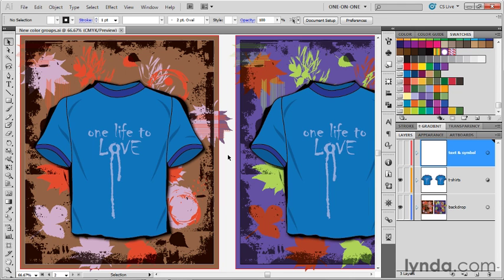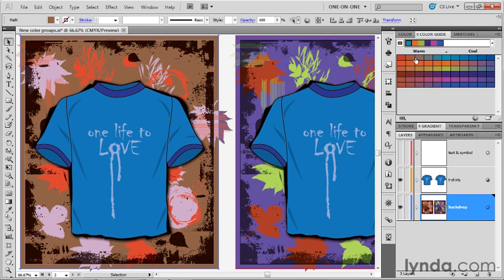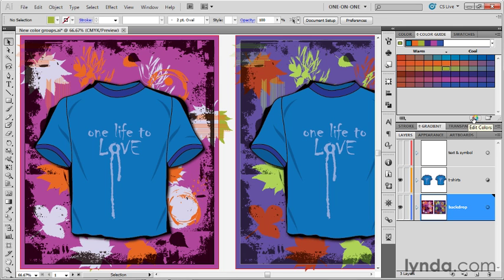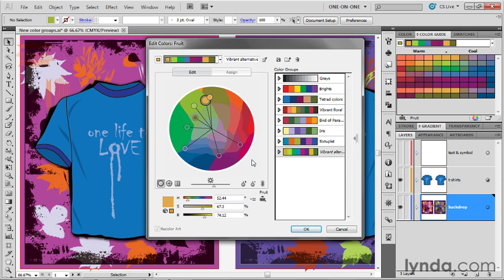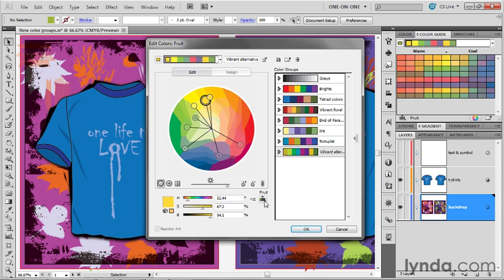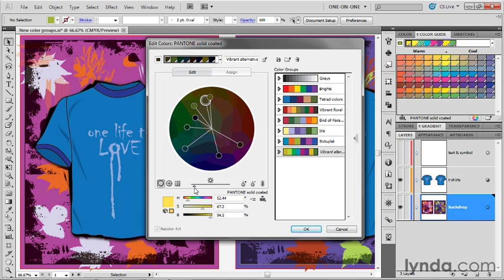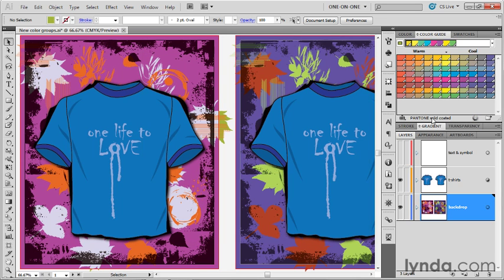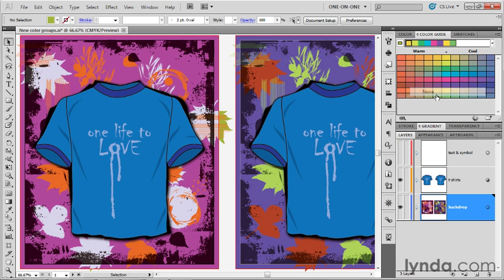how to study adobe illustrator cs6 1909 Limiting a color group to spot colors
make you very clever with graphic design. and get good student with adobe collection.